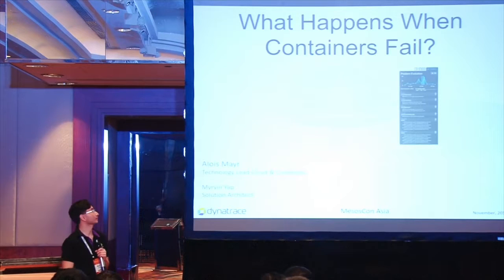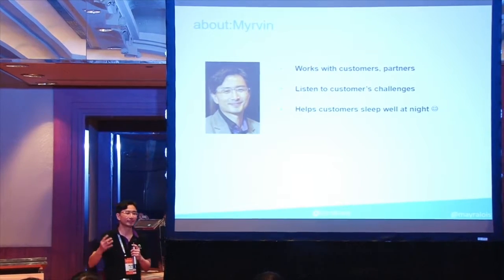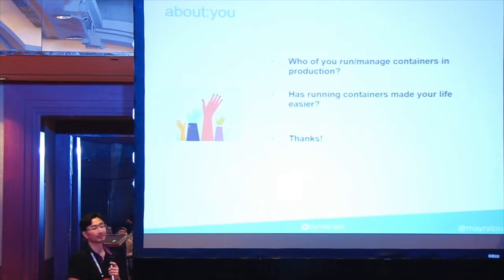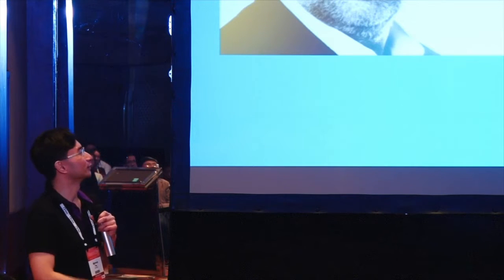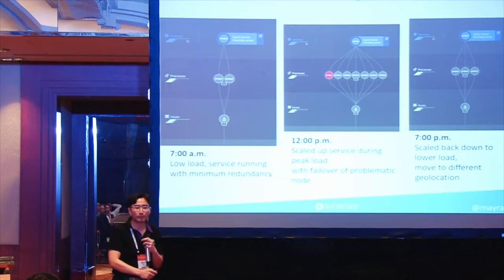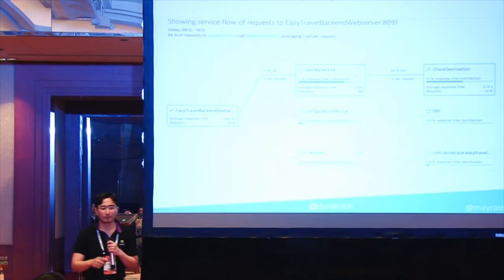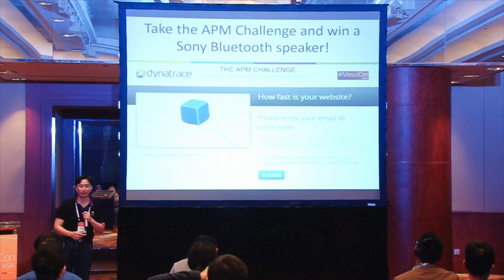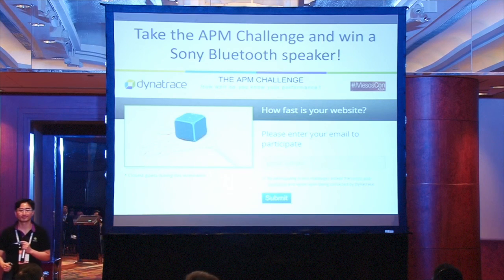What Happens When Containers Fail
Micro service architectures result in up to 20 times larger environments than their monolithic counterparts. In such big and interconnected environments container metrics will tell you about infrastructure health but not service health. Even if you have implemented service health checks to quickly react on service failures, in a resilient system (like built on top of Mesos/Marathon or DC/OS) you will see intermediary mushroom cloud effects of a large number of services being affected temporarily. The mushroom cloud shows you all services, containers and hosts being affected by a failing component. How do you find out what really caused the problem and how to distinguish effect vs. cause?

In this session Myrvin will do post-mortem analysis by walking through different cases of failures we've observed in real-world production environments running on Apache Mesos & Marathon.